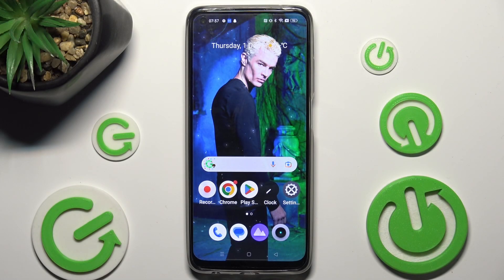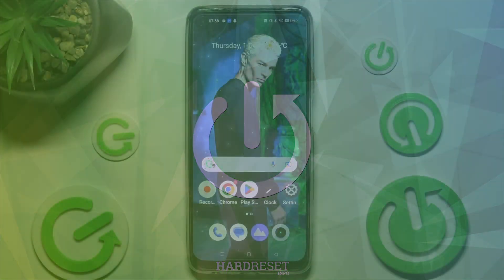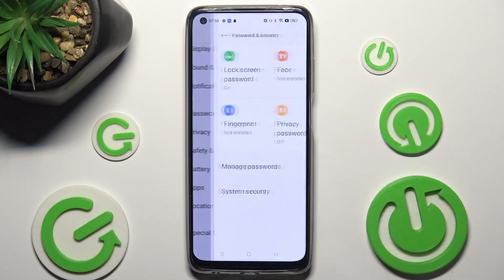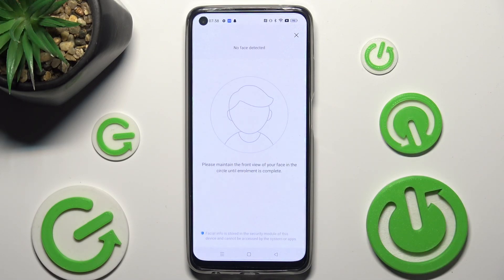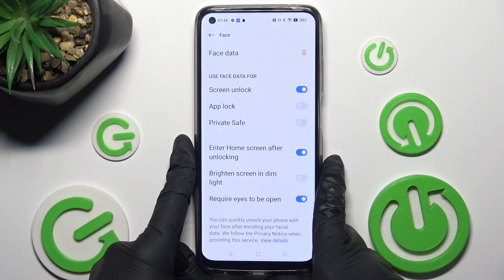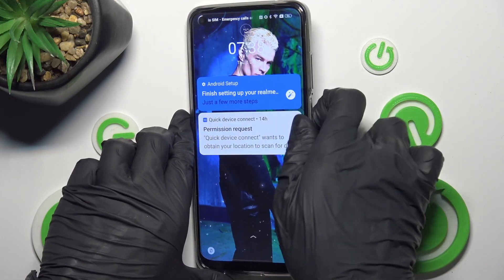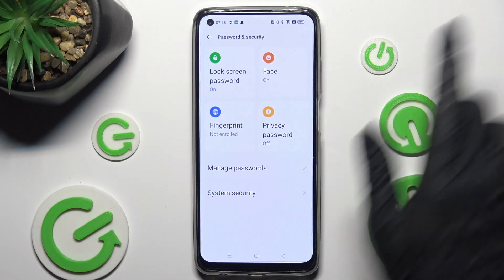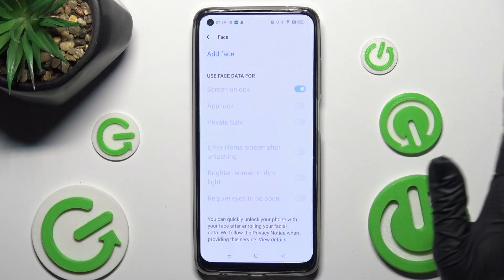How to Set Up the Face Recognition Option on a REALME 10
In this tutorial, we will show you how to enable and configure the face unlock feature on your Realme 10 smartphone. With face unlock, you can unlock your phone quickly and conveniently by simply looking at it. We will guide you through the steps to set up face unlock, including registering your face, enabling the feature, and adjusting the settings for improved accuracy and security. We'll also show you how to add a backup PIN in case face unlock doesn't work. With this tutorial, you can take advantage of the advanced face recognition technology on your Realme 10 and enjoy a more seamless and secure phone unlocking experience.

How to enable and configure the face unlock option on a REALME 10? How to unlock the screen of the REALME 10 phone with a face? How to use the Face ID option on a REALME 10?